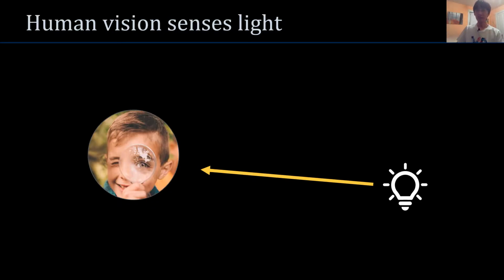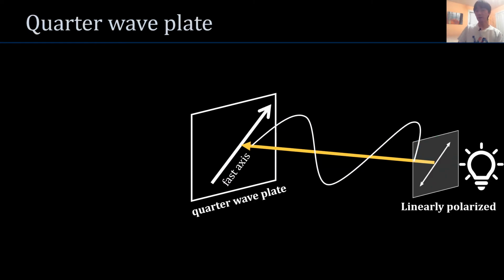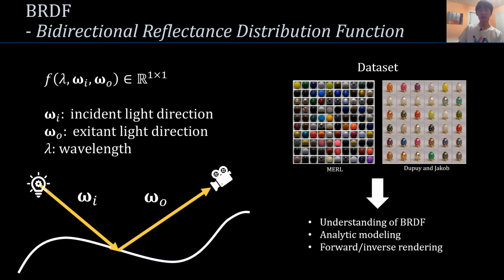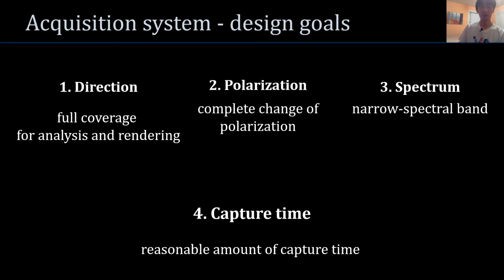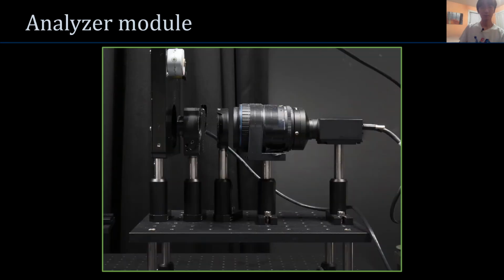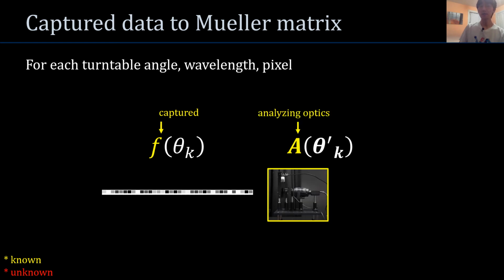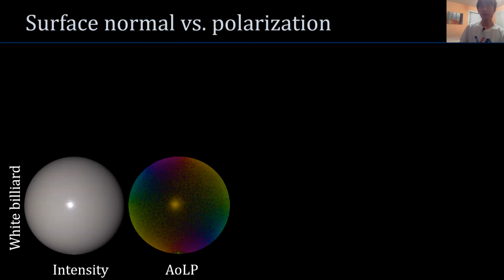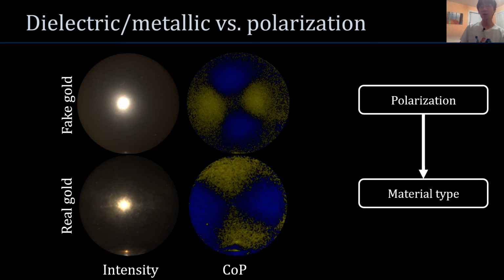[SIGGRAPH 2020] Image-Based Acquisition and Modeling of Polarimetric Reflectance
[SIGGRAPH 2020] Seung-Hwan Baek, Tizian Zeltner, Hyun Jin Ku, Inseung Hwang, Xin Tong, Wenzel Jakob, Min H. Kim (2020), ``Image-Based Acquisition and Modeling of Polarimetric Reflectance,'' ACM Transactions on Graphics (TOG), 39(4), presented at SIGGRAPH 2020, July 19--July 23, 2020